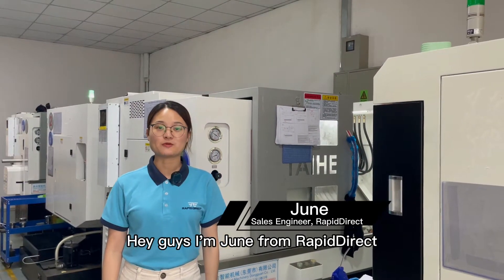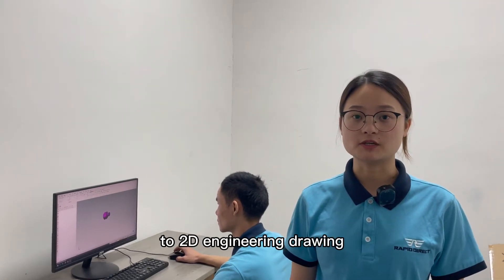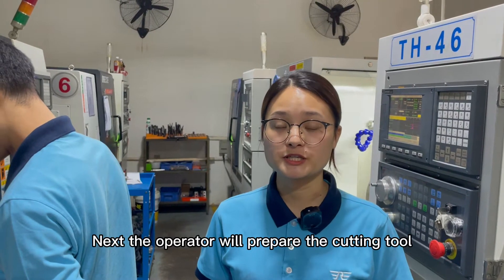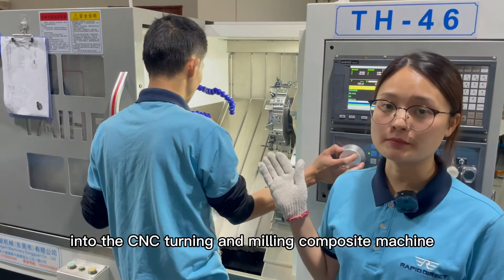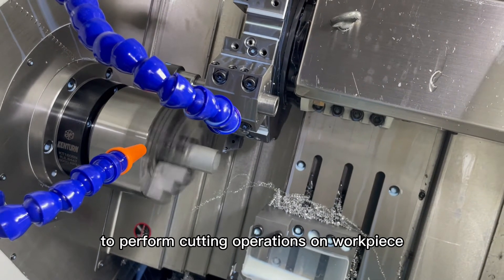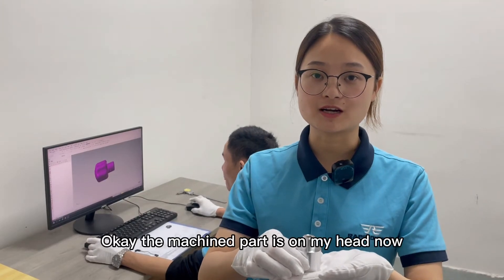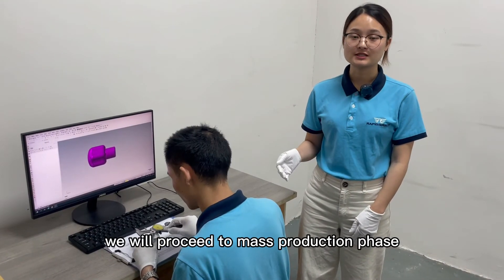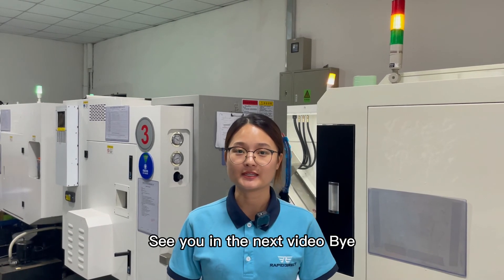CNC Mill Turn Working Process - CNC Turning Center at RapidDirect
CNC milling is better suited for creating flat surfaces, while CNC turning is better suited for creating cylindrical shapes. CNC turn-mill machine is capable of both CNC milling and CNC turning features to produce precise, intricate custom parts for various industries.
At RapidDirect, we provide an AI-powered, hassle-free online quotation platform that can help simplify your ordering and manufacturing process. Upload your CAD file at RapidDirect instant quote platform, get an instant quote and free DFM feedback. Start now

00:00 Intro
00:30 Analyze engineering drawing
01:07 Prepare raw material
01:20 Prepare cutting tool
01:49 Set up cutting tool and workpiece
02:14 Workpiece calibration
02:36 Program the machine
02:48 Start machining
03:12 First article inspection
03:41 Mass production and sampling